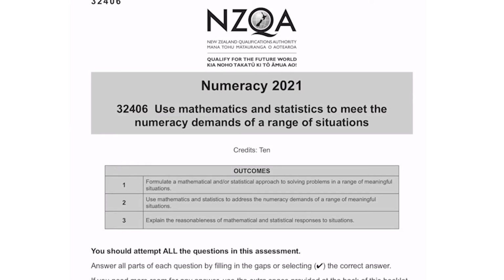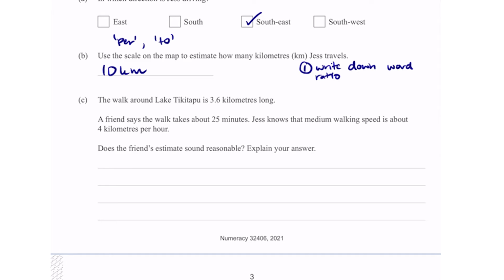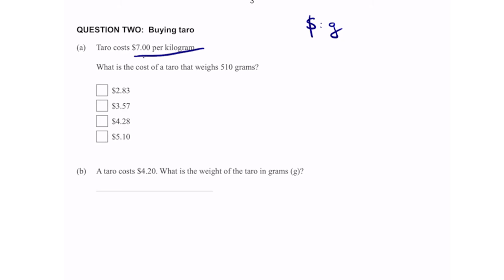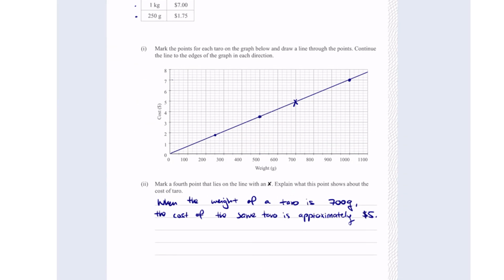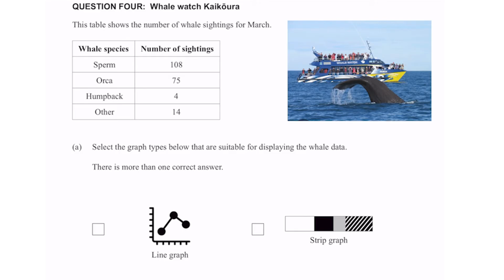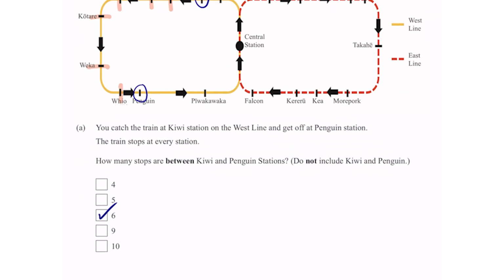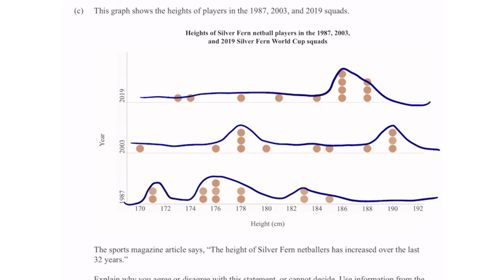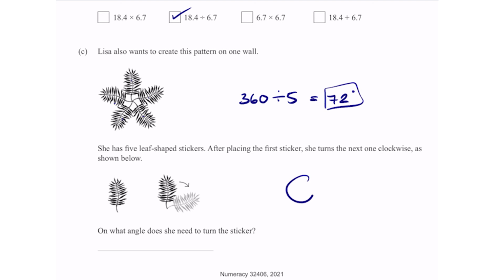NCEA Numeracy 2021 Walkthrough | US32406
Walkthrough video for the NCEA Numeracy 2021 paper - US32406.